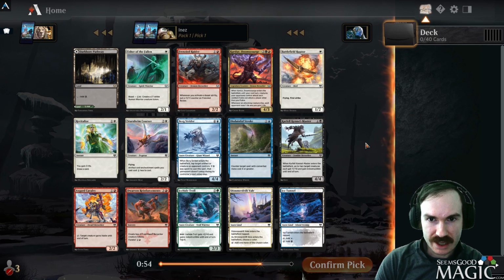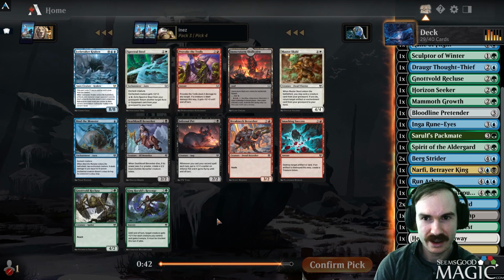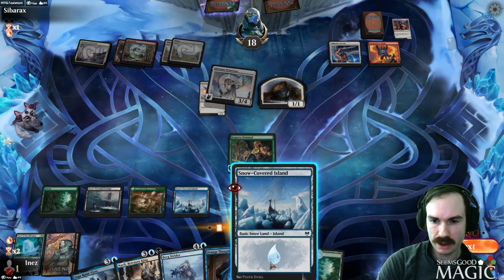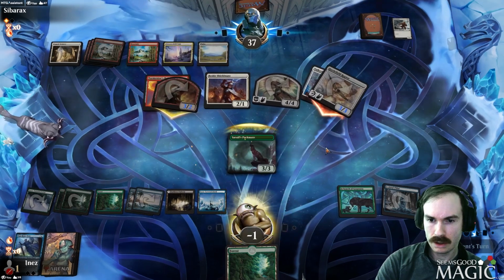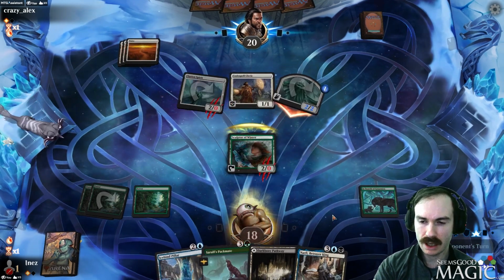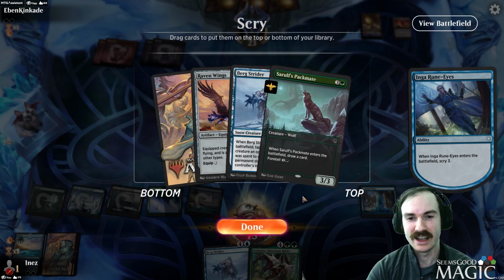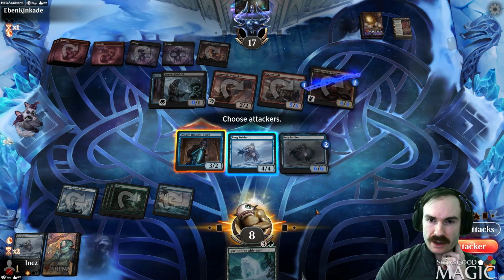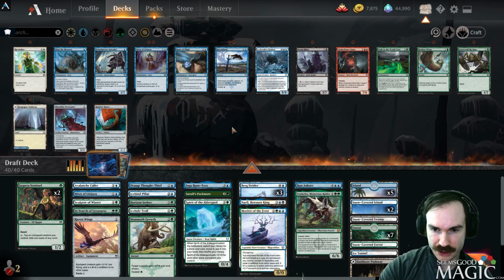The Value is Real | Kaldheim Draft #29